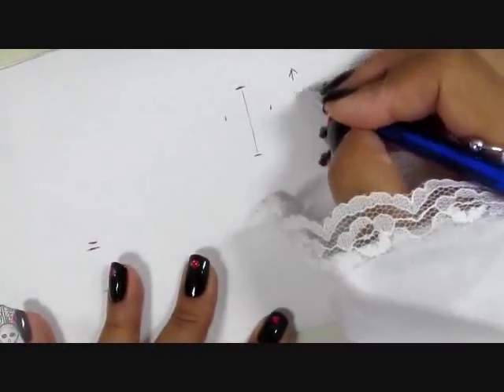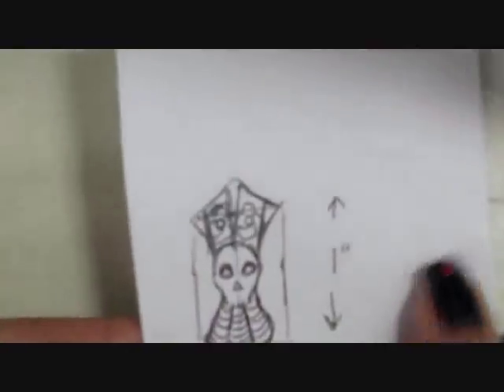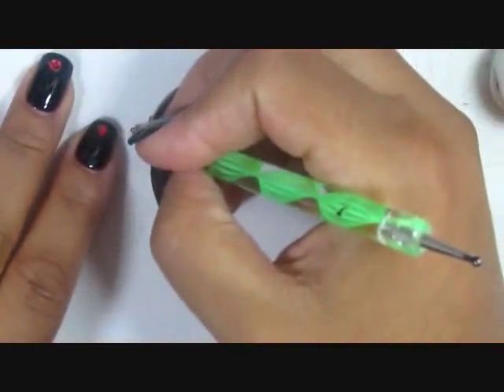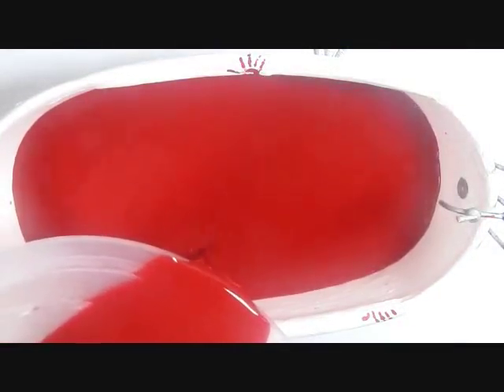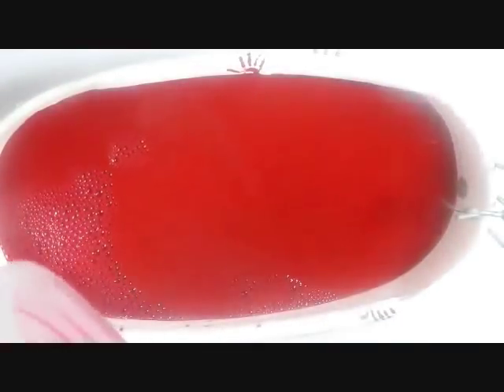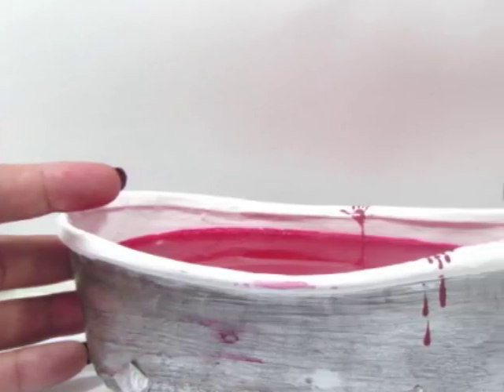Clawfoot Bathtub Bloody Bathtub Halloween diy collab made from an Ice Cream Tub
Hey guys!  Long time!  This is a collab and I'm running late so I'm going to run collect links now.  Check back soon!\

Channels